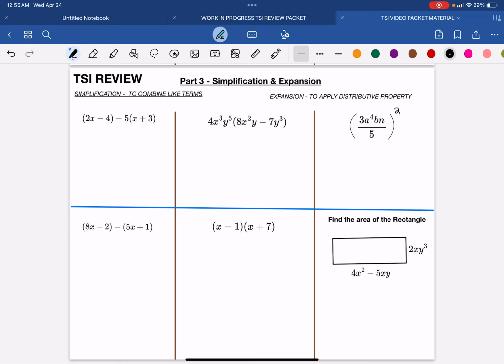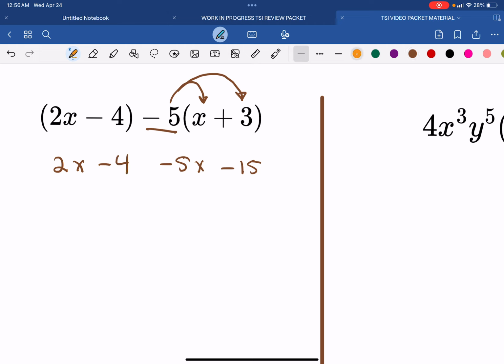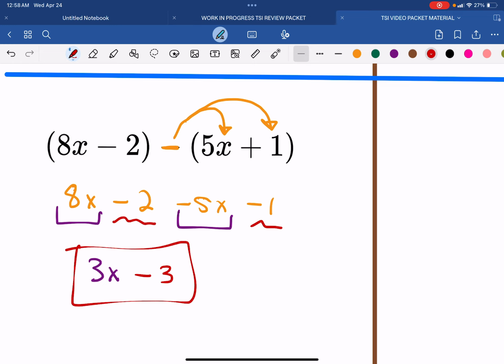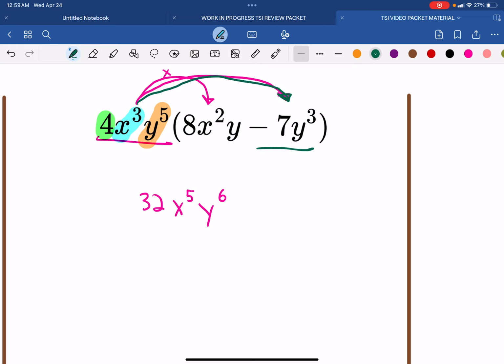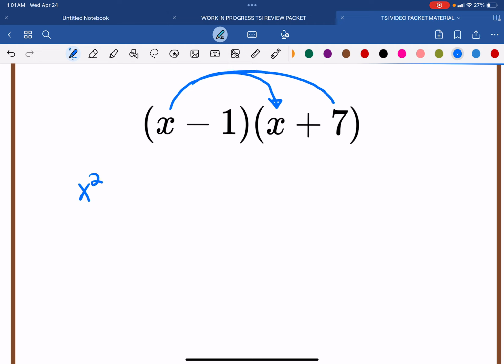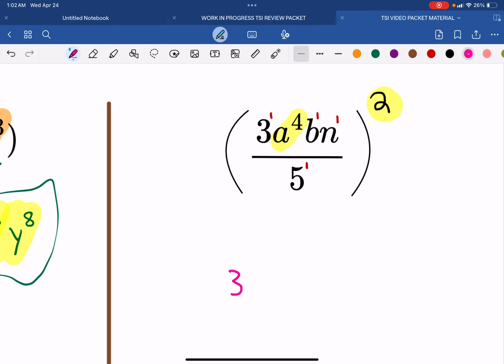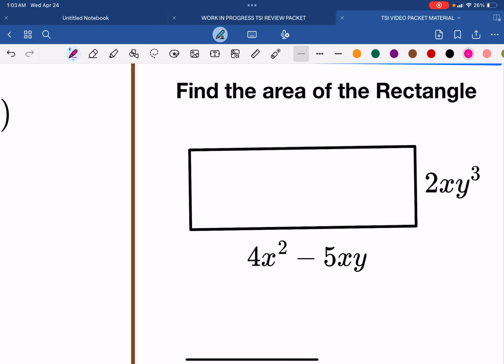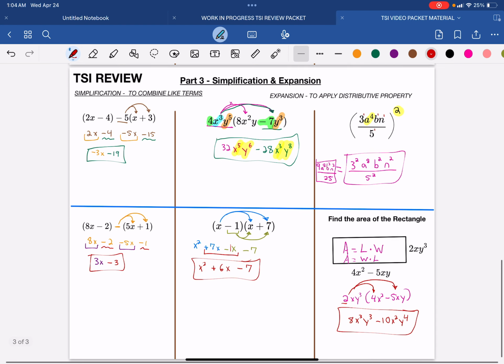TSI Packet Part 3 - Simplification and Expansion